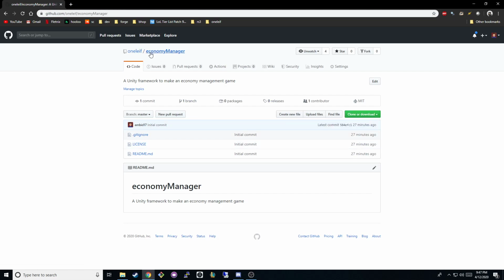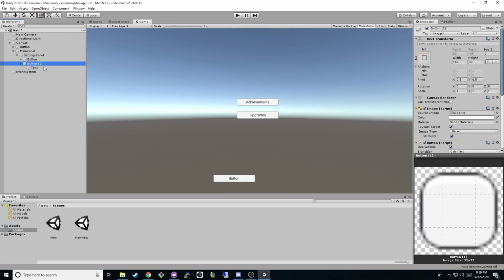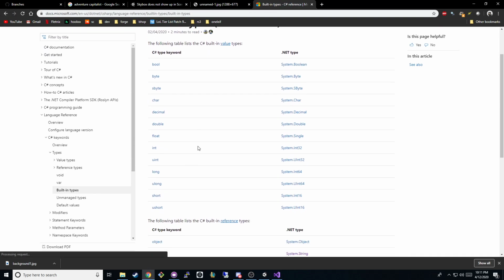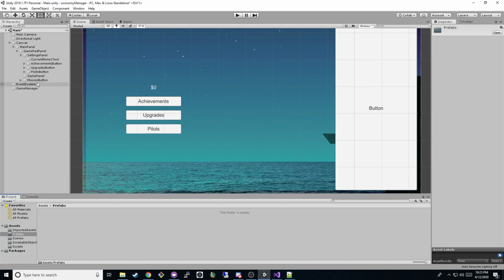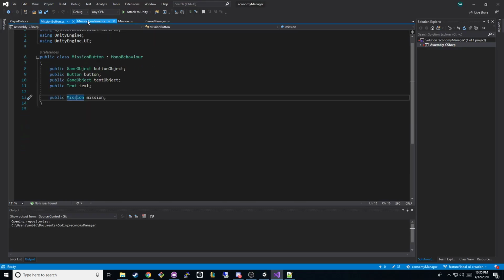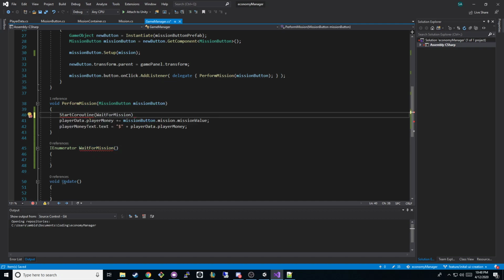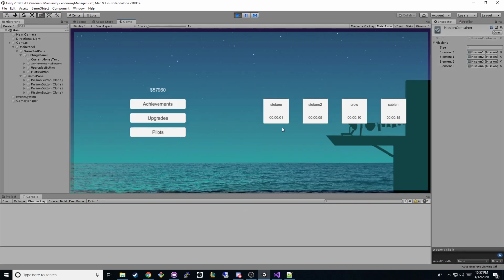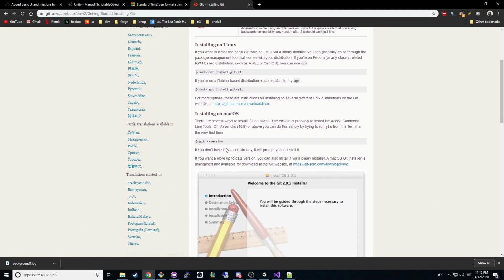Unity Idle Game Framework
This is the first video in the series documenting the oneleif process to make an Idle Game Framework!